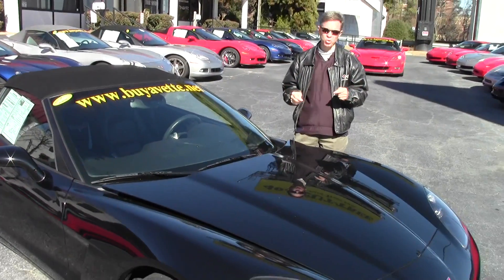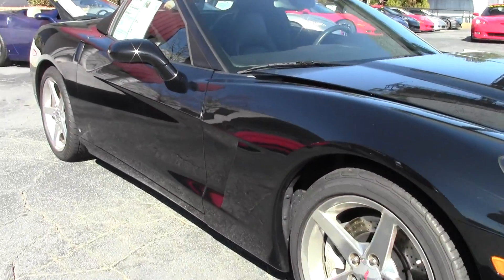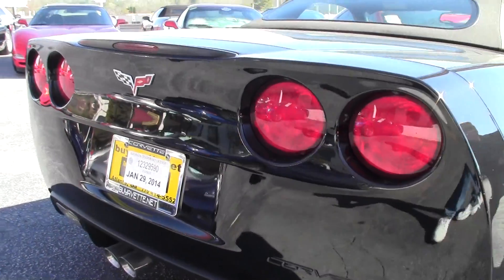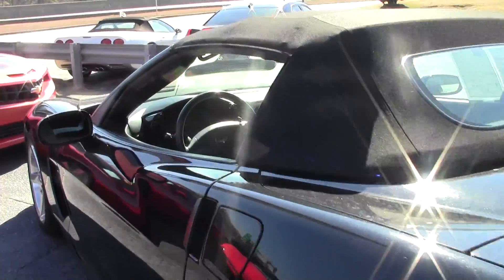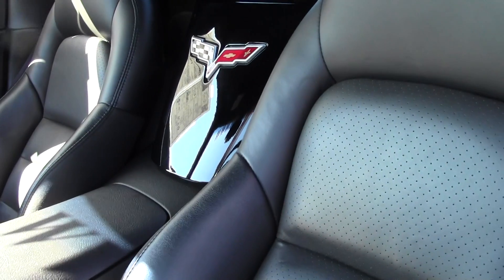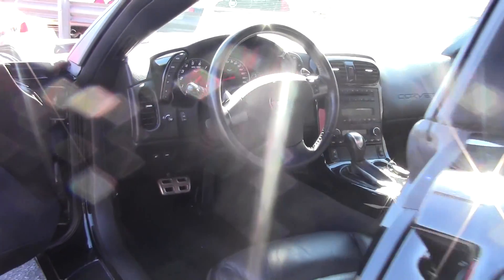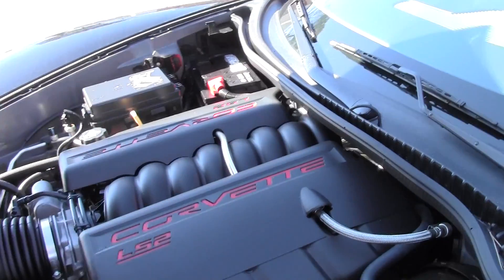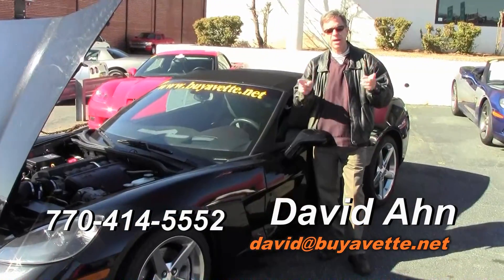2007 Corvette 3LT Convertible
2007 Corvette 3LT Convertible For Sale

Black exterior, Ebony interior, Ebony convertible top. 400hp LS2 engine, 6 speed automatic paddleshift transmission, posi rear-end. Factory features include the $5,540 3LT Preferred Equipment Group (Power Top, Heads Up Display, memory package, tilt-n-tele, auto-dimming mirrors, universal garage door transmitter, dual power heated sport seats with airbags, Bose CD/XM/MP3 stereo with in-dash CD changer, cargo net), F55 Magnetic Selective Ride Control, polished wheels, dual zone electronic climate control, HID headlights, keyless entry and start, fog lamps, power windows, power locks, power steering, power brakes, power mirrors, cruise control, ABS, traction control, Active Handling. Coming with a clean Carfax and just 19,835 miles, this 2007 Corvette Convertible is LOADED with factory options, and is in very nice condition as well. This car's paint is in very good condition, with a deep, rich shine. Convertible top is in very good to excellent condition with no rips, tears, or thin spots, and the factory polished wheels are in good condition as well, showing no curb rash.  This car wears Goodyear tires, which are BRAND NEW in the front, with the rears showing an average of 6/32nds tread depth remaining.  The interior of this car shows very good condition factory leather seat covers, door panels, center console, and steering wheel.  Additions to this car include a set of Black floor mats, Black console trim, and a mesh exhaust filler grille.  This car features a corrosion-free subframe, has been fully serviced, and all instrument gauges, lights, turn signals, brakes, engine, transmission and rear-end are all in good operating condition.  We can't seem to keep Black C6 Convertibles in stock, call us before this one's sold!  19K Miles.